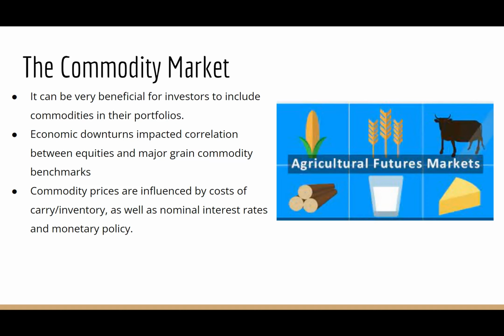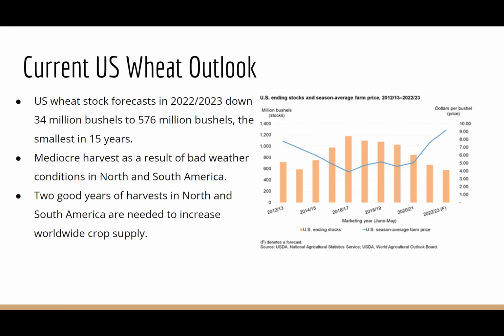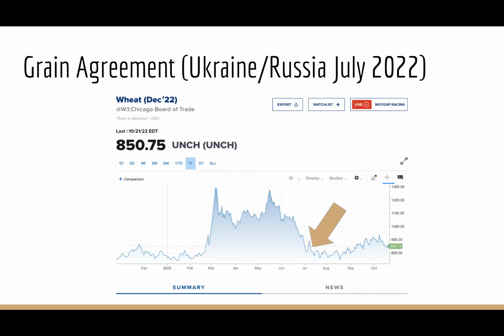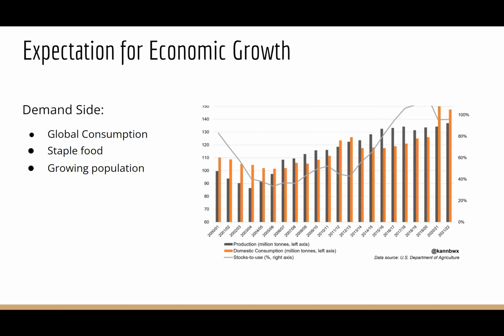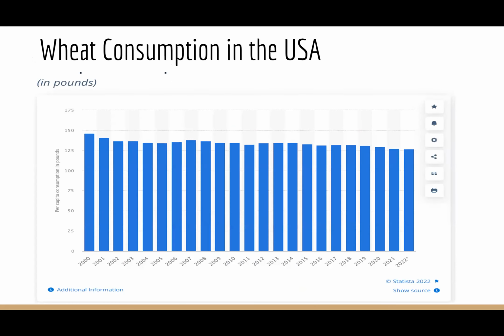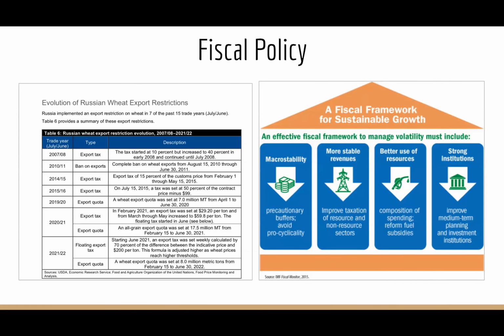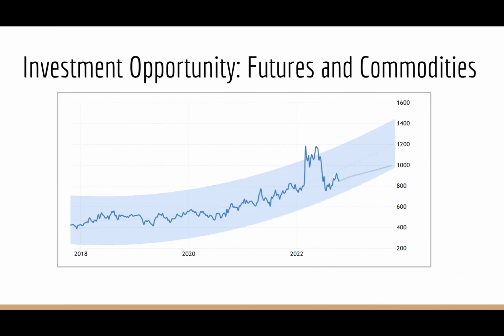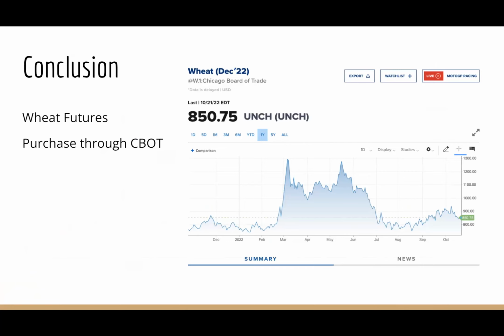G2 Joe Pisano, Sam Keresey, Quinn Fender, Rishabh Jain, and Thomas Liao on Why Invest in Wheat